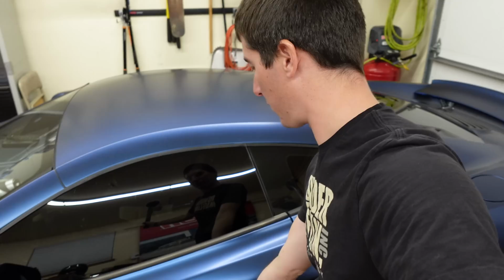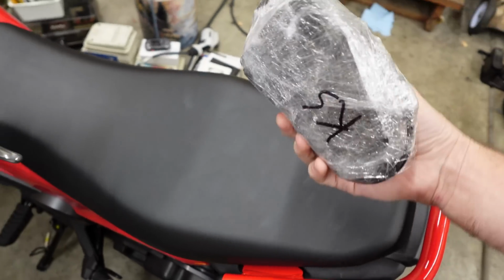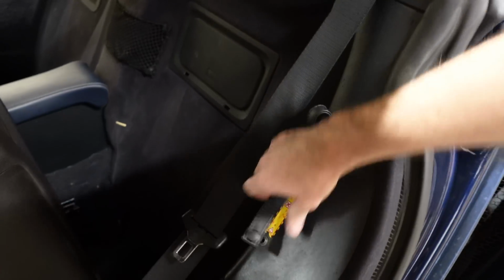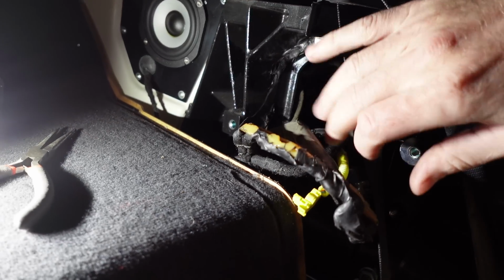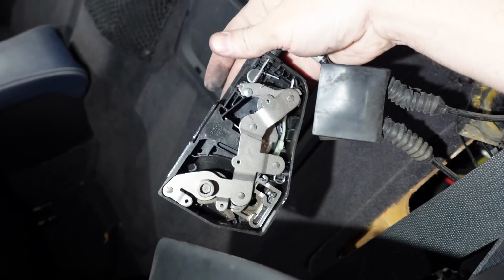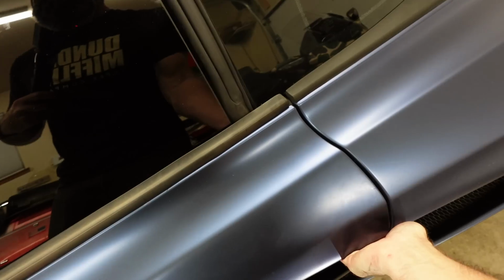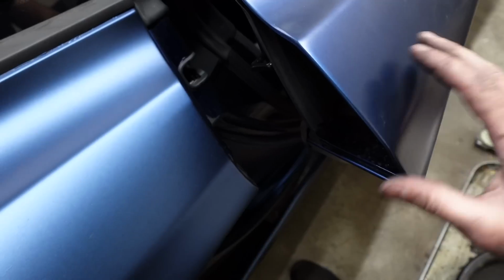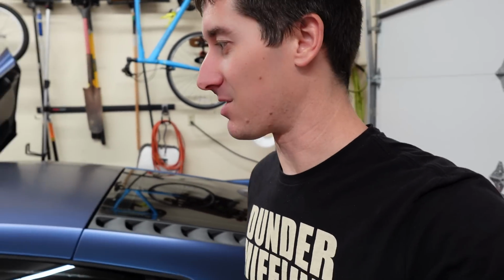I Used Tesla Parts To FIX My McLaren.... Now It's WORSE Than Ever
MY 2012 McLaren MP4-12C has the original door latches and they're absolutely horrible. You have to slam the doors so hard you think they're going to break every time they close. Later McLarens ended up with soft close latches from the factory and the dealer would retrofit 12Cs. The retrofit is simply the front door latches from the Tesla Model X... so I bought some used Model X latches on eBay and installed them on the car. Everything went wrong.

EMF Autos made the original guide for this install: @McMedics